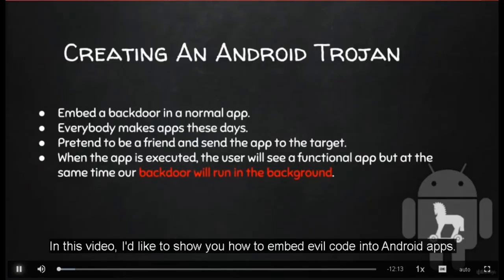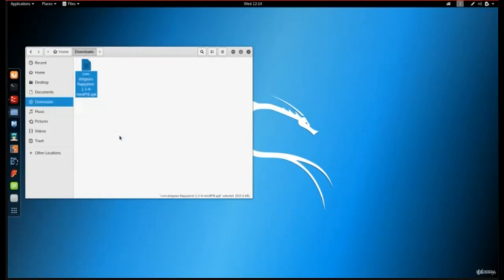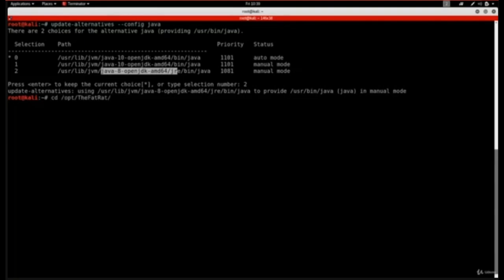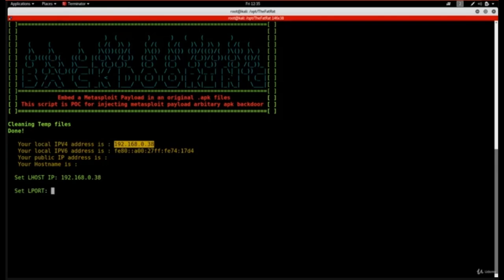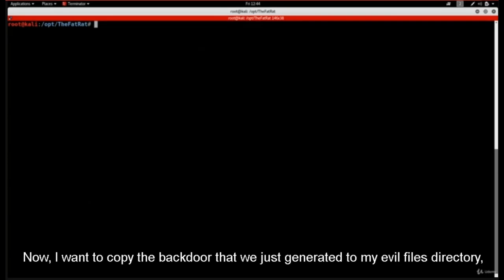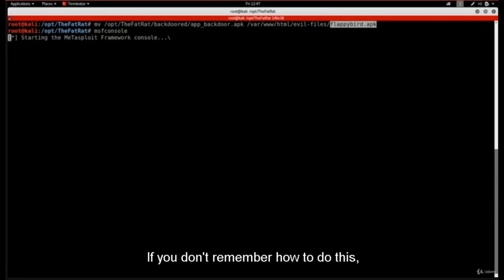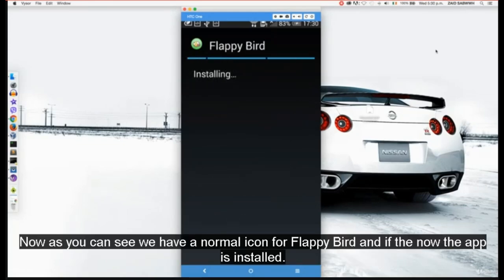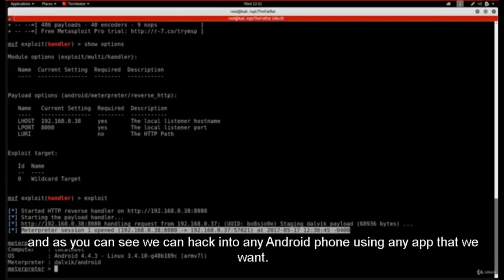(NEW 2025)Backdooring a legitimate android app